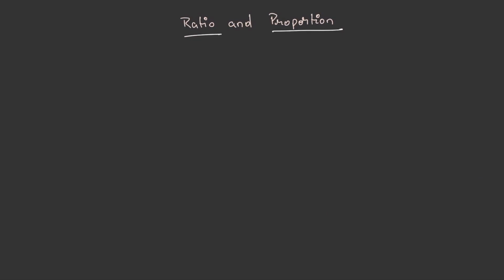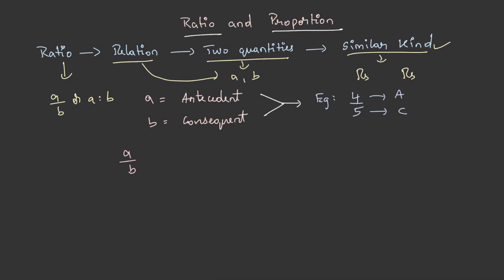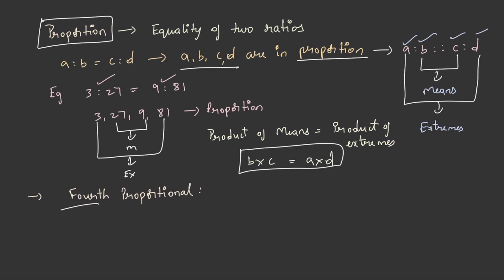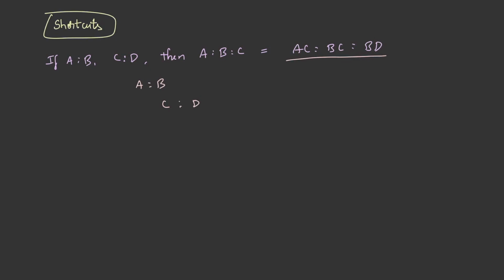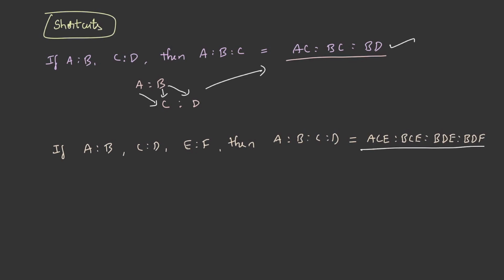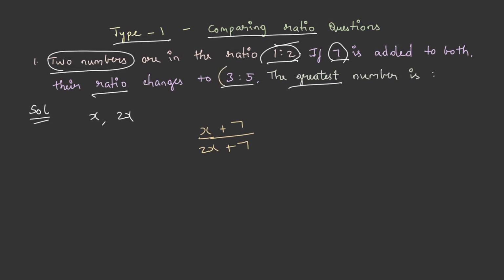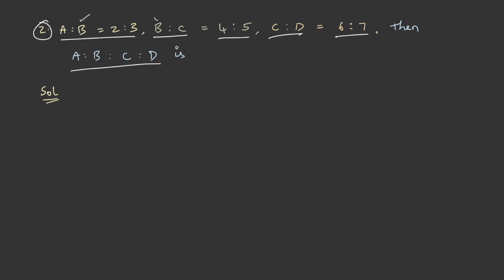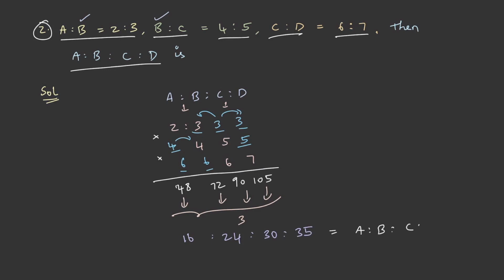L1 Ratio Proportion basics - TCS Ninja | TCS Digital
Learn the basics of ratio and proportion concept, this video includes product of means and extremes, third proportional, fourth proportional and mean proportional. Then few shortcuts to speed up calculations and Type 1 questions based on comparing ratios.